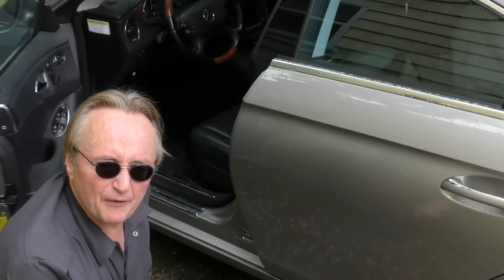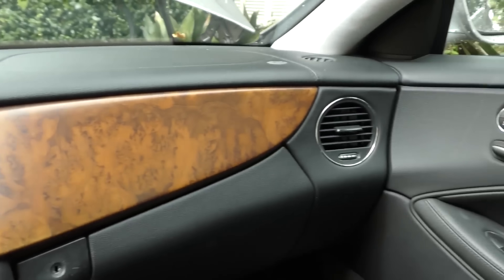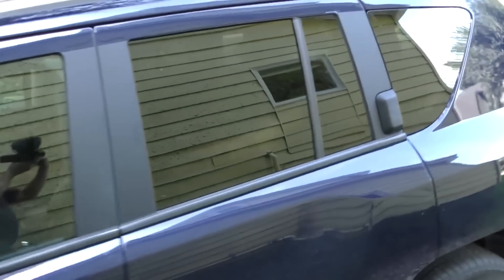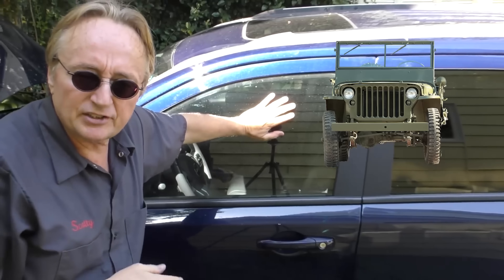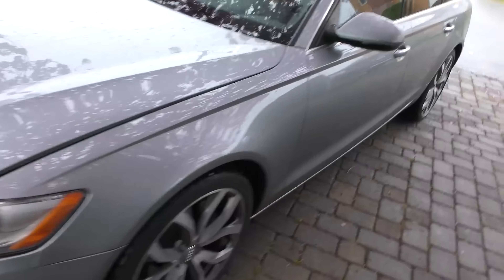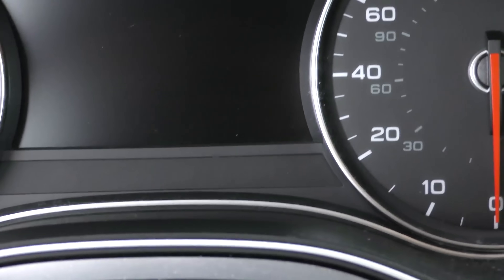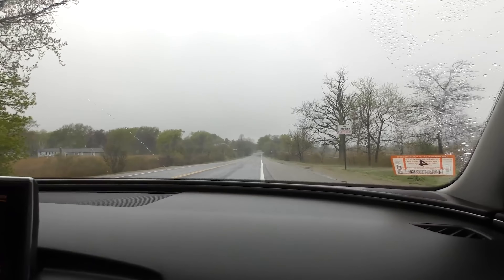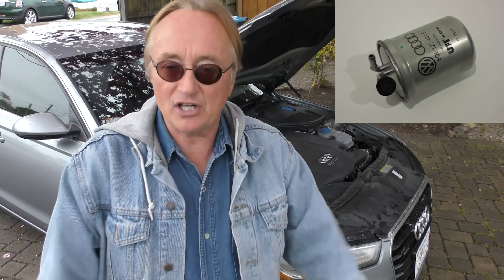Please DO NOT Buy Any of These Car Brands (Unless You're a Mechanic)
3 Car Brands That are Crap. Please DO NOT Buy Any of These Car Brands (Unless You're a Mechanic), DIY and car review with Scotty Kilmer. Least reliable car brands that used to be good. Bad cars that have only gotten worse over time. Worst cars to buy. Worst cars to own. Cars you should stay away from. Car manufacturers that have gone downhill in the past few years. Car brands to stay away from. Car Advice. DIY car repair with Scotty Kilmer, an auto mechanic for the last 56 years.

⬇️Scotty’s Top DIY Tools:
1. Bluetooth Scan Tool
2. Mid-Grade Scan Tool
3. My Fancy (Originally $5,000) Professional Scan Tool
4. Cheap Scan Tool
5. Dash Cam (Every Car Should Have One)
6. Basic Mechanic Tool Set
7. Professional Socket Set
8. Ratcheting Wrench Set
9. No Charging Required Car Jump Starter
10. Battery Pack Car Jump Starter

1. Bluetooth Scan Tool
2. Cheap Scan Tool
3. Professional Socket Set
4. Wrench Set
5. No Charging Required Car Jump Starter
6. Battery Pack Car Jump Starter

►Here's our weekly video schedule:
Tuesday: Auto repair video
Wednesday: Viewers car mod show off
Thursday: Viewer Car Question Video AND Live Car Q&A
Friday: Auto repair video
Saturday: Second Live Car Q&A
Sunday: Viewers car show off